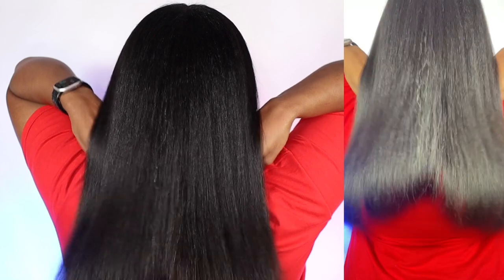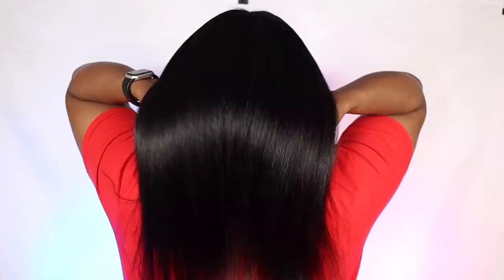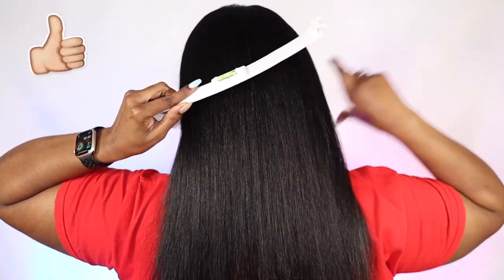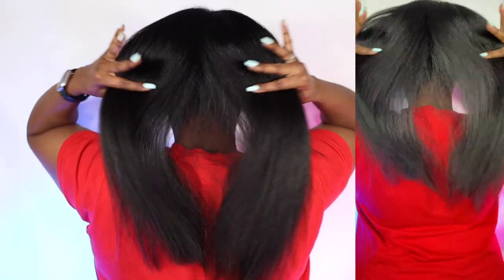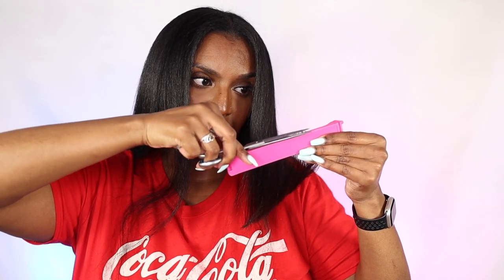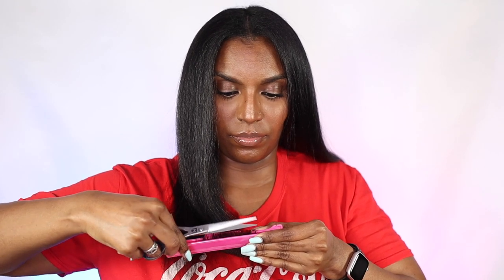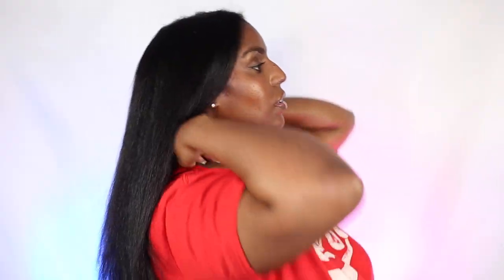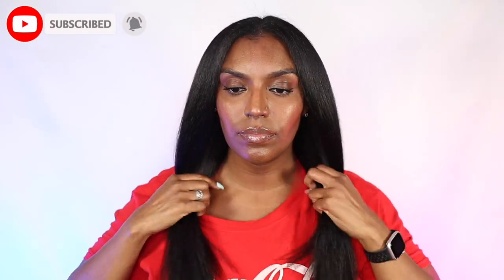HAIR LOSS UPDATE AND TRIM | Straight Haircut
Hey guys! In this video i will be giving you a lil update on my hair loss and trimming my hair while straight. I was well overdue for a trim, i think i left it 6 months if not more which is why my ends are so bad. I'll be using the same technique as i've been doing for the past year, and this should be the last time before i go back to layers because i have seen an improvement with my curls.

The link for my DIY haircut tutorials will be down below and the link for the hair cutting clips are also linked down below.

PREVIOUS VIDEO 💜

HAIR DEETS:
Type: 3c 4a
Porosity: Medium - High Porosity
Density: Medium (Thick Strands)
Length: 21 inches